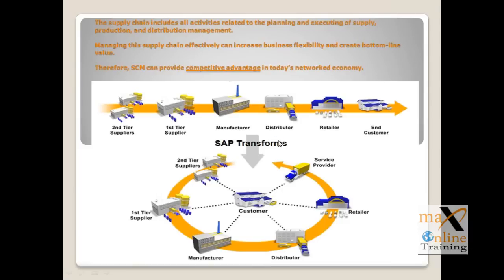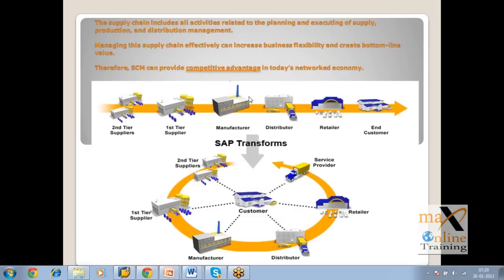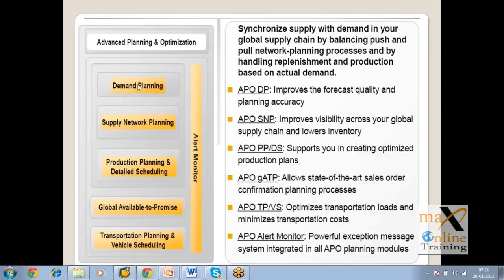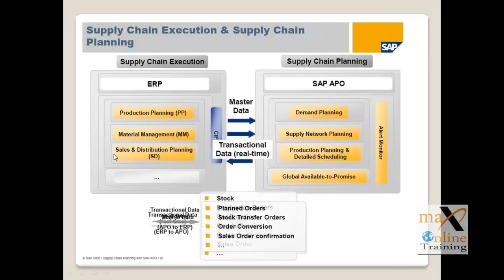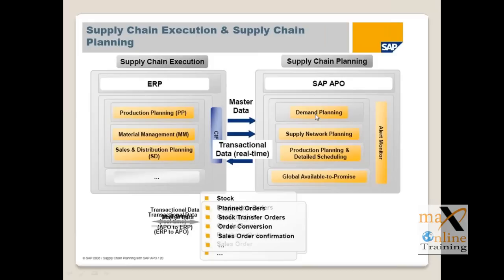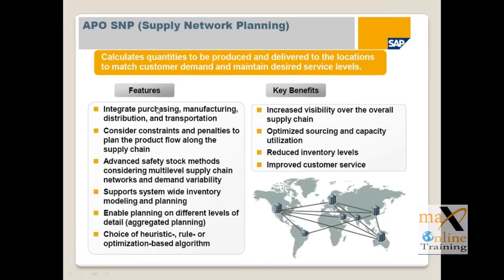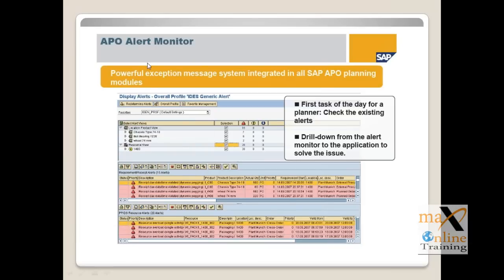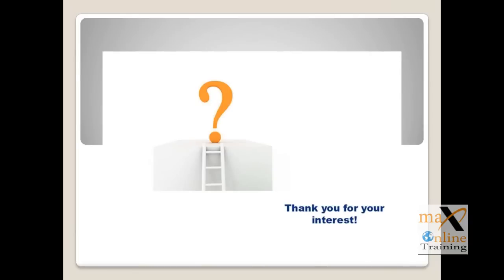SAP APO Training Videos | SAP APO Online Training | Max OnlineTraining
Duration : 55 to 60 hr
Contact Numbers: